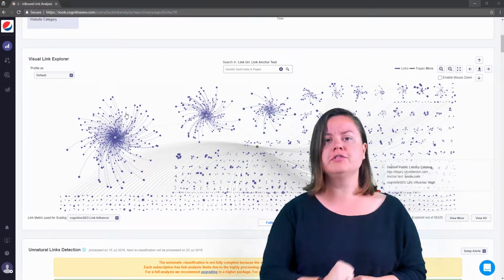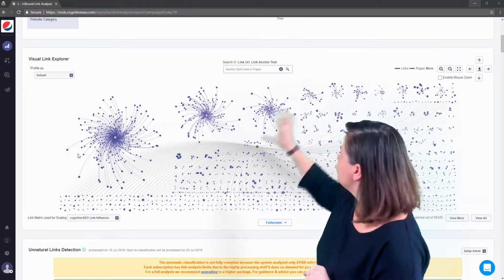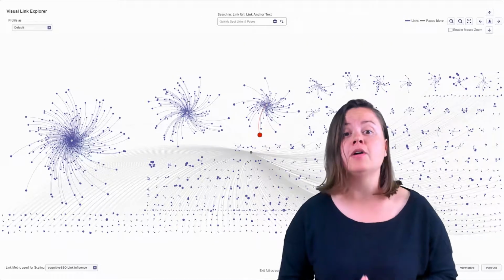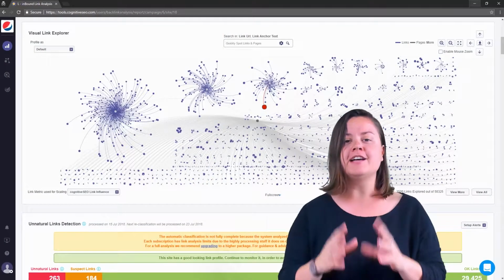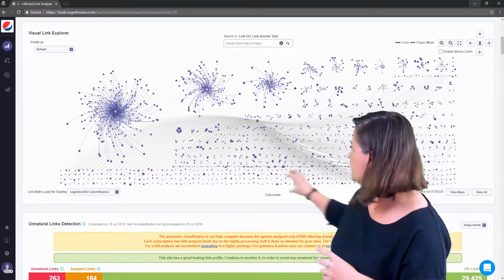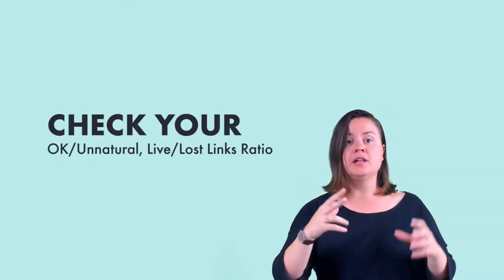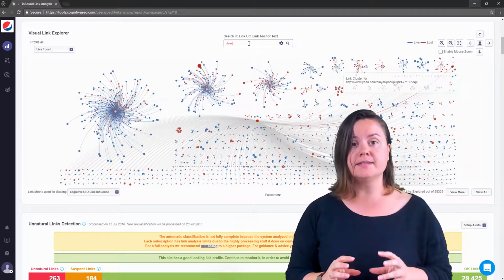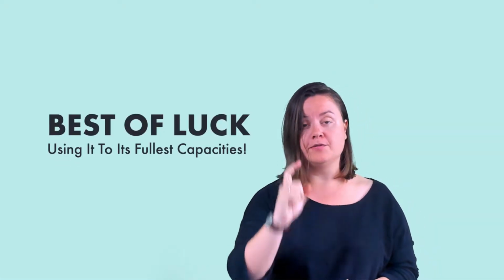How to Uncover Any Website's Link Profile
cognitiveSEO's visual link explorer is the fastest and easiest way to comprehend any link profile.
Learn how to best use it to your own advantage.